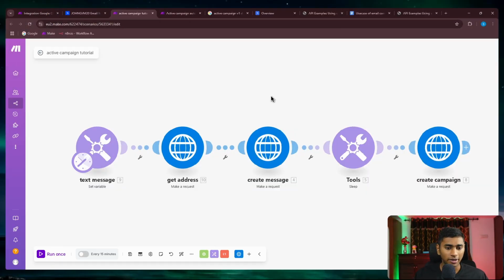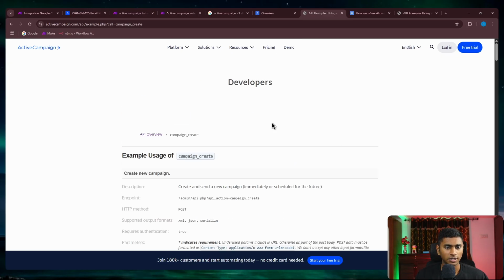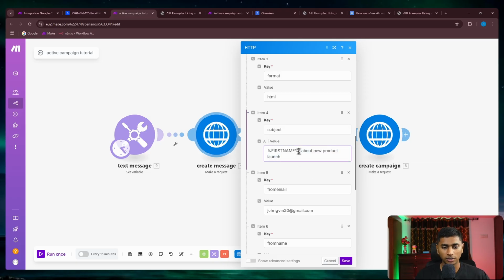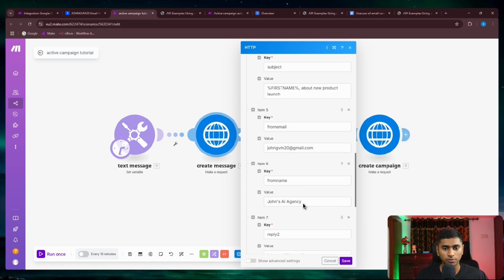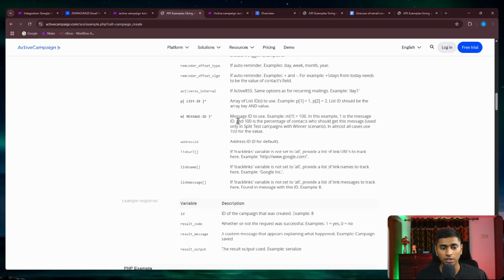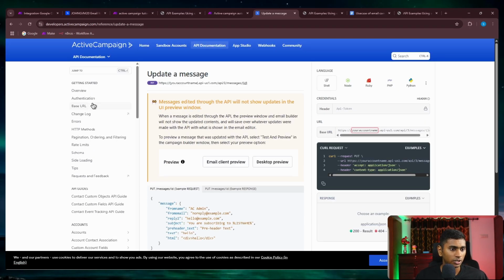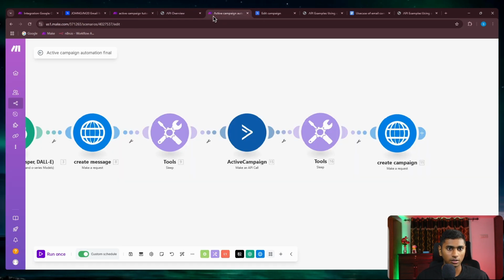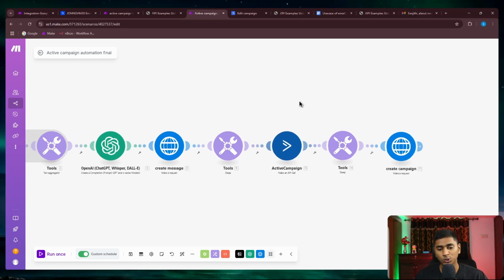How to Automate Email Campaigns with ActiveCampaign API | n8n, make.com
00:00 Intro
00:14 ActiveCampaign API Automation Overview
01:14 Accessing API Key & Developer Settings
03:27 Creating Email Messages via API
07:25 Building Campaigns with API
11:40 Adding Preheaders (V3 API Workaround)
15:24 Demo: Running the Automation
19:10 Advanced Features (Multi-list & Address IDs)
22:30 Real-world Use Cases & Case Study
26:00 Closing Remarks & Resources